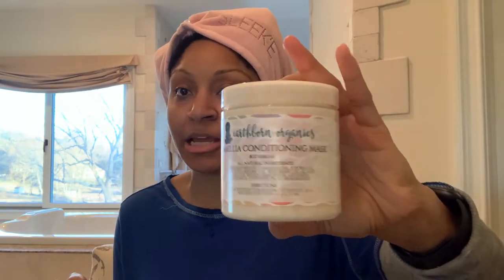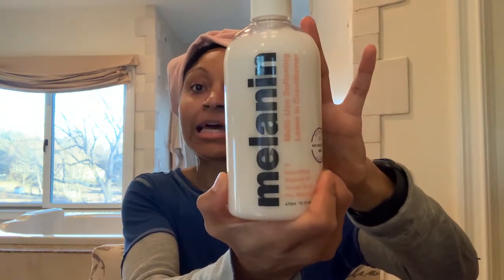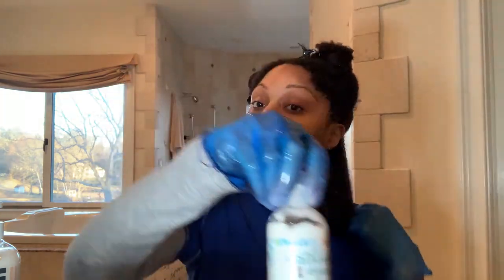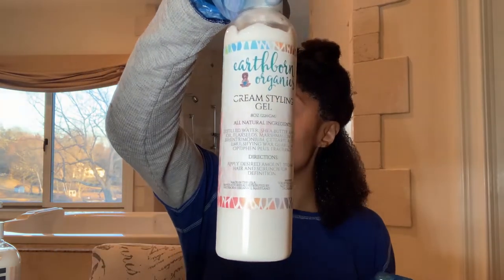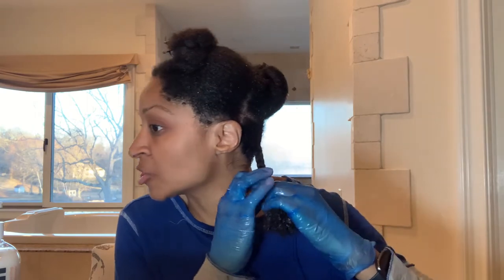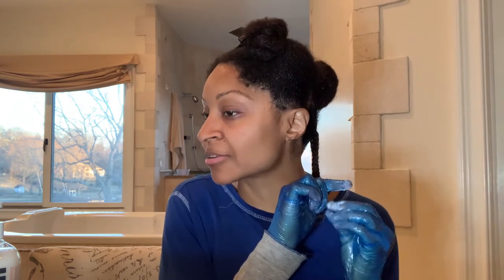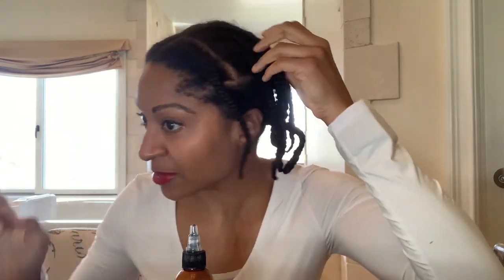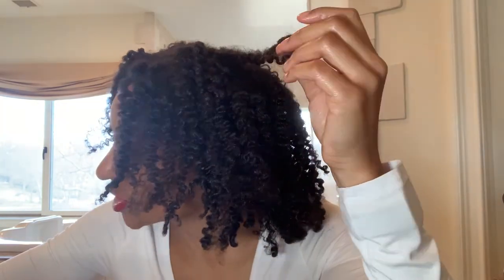EarthBorn Organics | Organic hair products for natural hair 👏🏽 | Black Woman Owned BoB123 10.2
Second review! Amazing organic hair products targeted specifically for natural hair. This is another black woman owned brand showcasing amazing ingredients and these products have quickly become one of my favorite collections. All products in this collection are in fact organic, and I can confirm after 2 weeks of use that these products are incredibly affective and reparative for my natural hair.

👉🏽  I appreciate every thumbs up, so would love a quick one if you enjoy my content!

👍🏽 Let’s connect!

👉🏽  My wash day routine
🔸 1. Prepoo (to detangle and moisturize)
🔸 2. Exercise (for “steam” oil treatment)
🔸 3. Cleanse (Shampoo, Clay, or Co-wash)
🔸 4. Deep condition (moisturizing or strengthening)
🔸 5. Style (set with twists, braids, or other)
🔸 6. Dry (either naturally or using indirect heat)
🔸 7. Remove set
🔸 8. 1-2 days later - protective style until next wash day
👉🏽 Hair facts
🔹 Hair characteristics - low porosity, high density, coarse strands
👉🏽  Shop my hair tools and products:
➡ Jumbo shower cap
➡ Silk cap
➡ Satin pillowcase
➡ Silk scarves (smaller)
➡ Silk scarves (larger)
➡ disposable hair bands (particularly strong ones)
➡ Automatic scalp massager
➡ Cordless deep conditioning cap